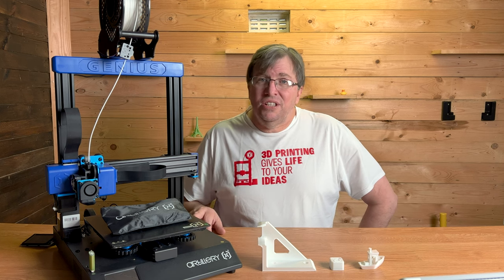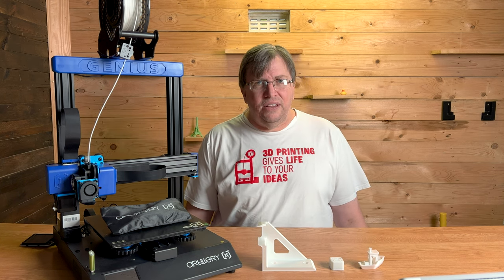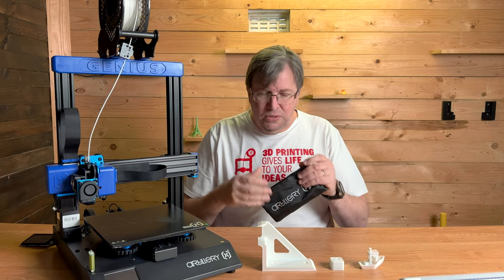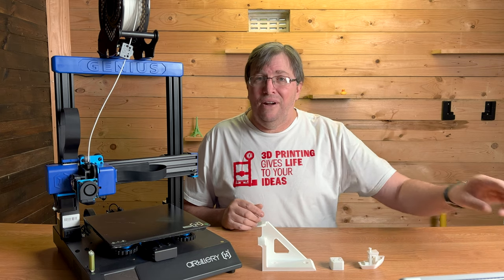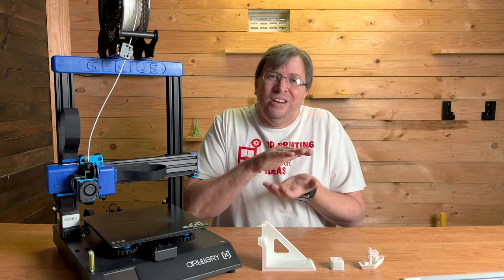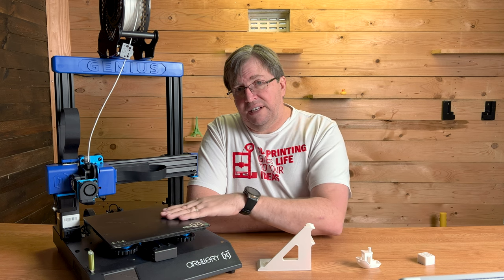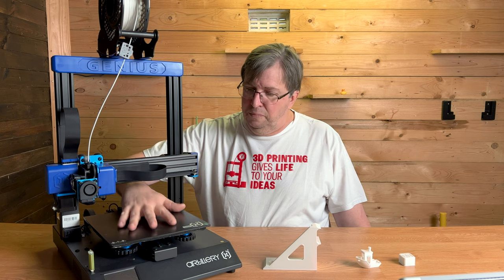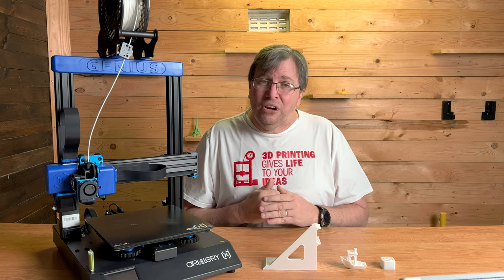Artillery Genius Pro! Easy assembly and printing in 15 Mins. Great Value!!!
The Artillery Genius Pro is easy to assembly and start printing in 15 Mins.  I am super happy with this printer and is such great value!!!

Special Thanks:
3D Printing Nerd - Great channel with great knowledge

Want to send us something?
Eugene Wolff
Umbilo
4075
South Africa